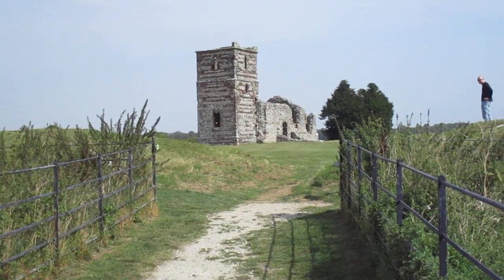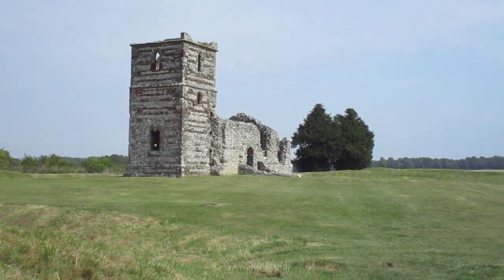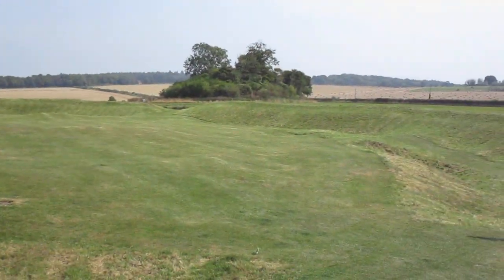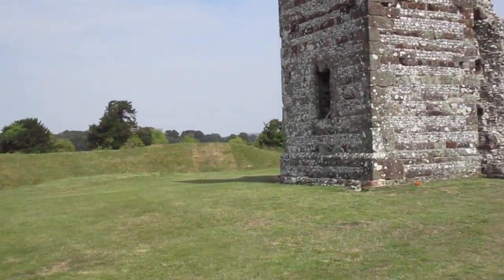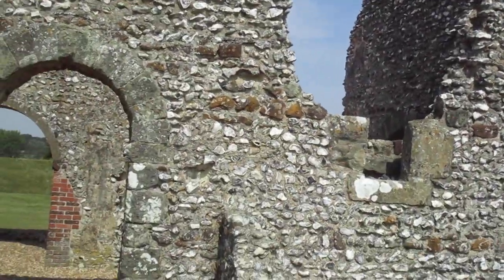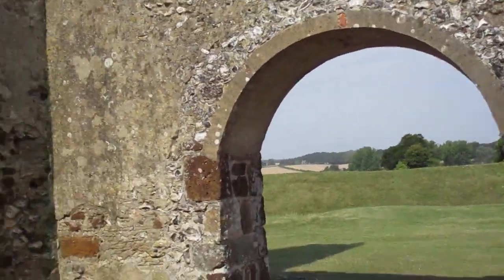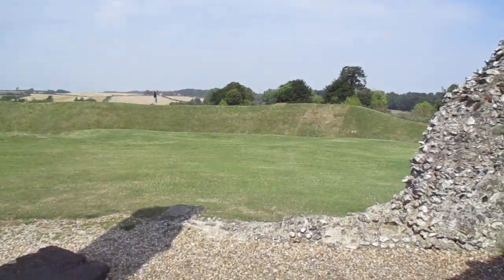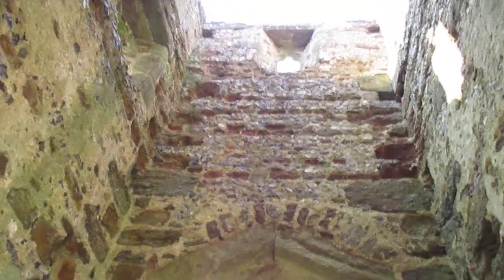2 Knowlton Church Tour